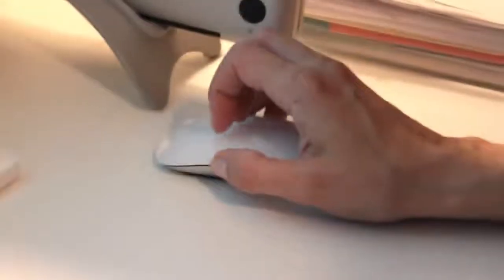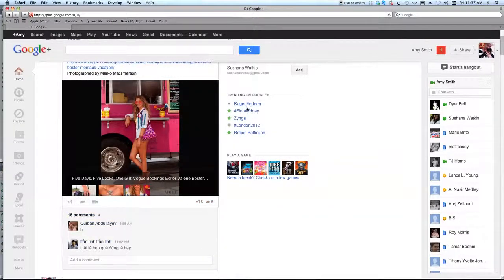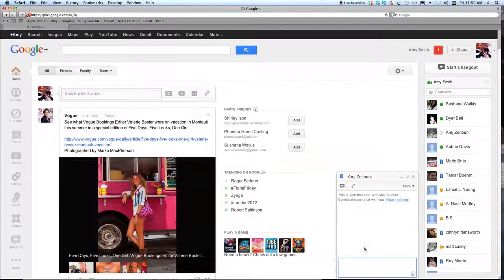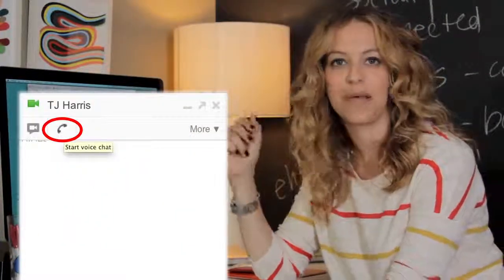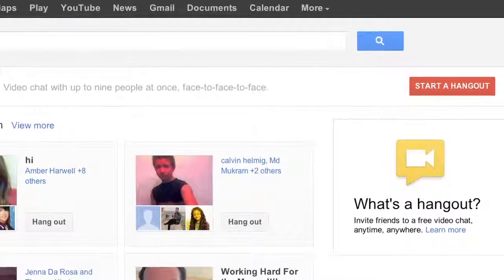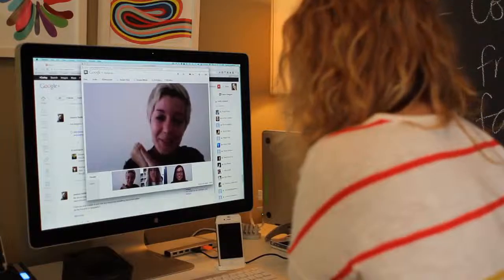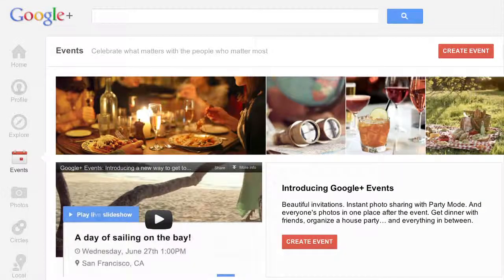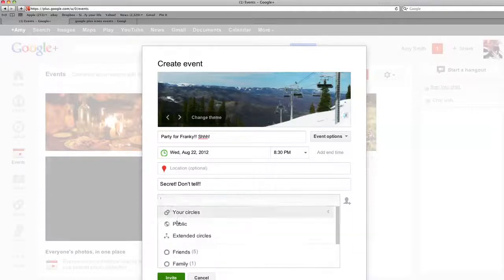Google+ Power Tools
Google+ Power Tools. Part of the series: Google+. Learn the tools to get the most out of Google+.